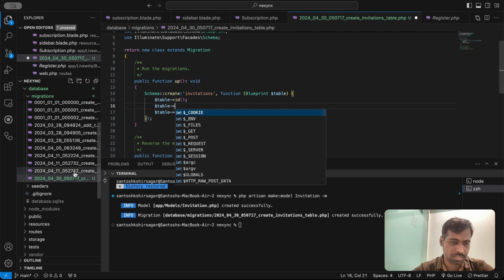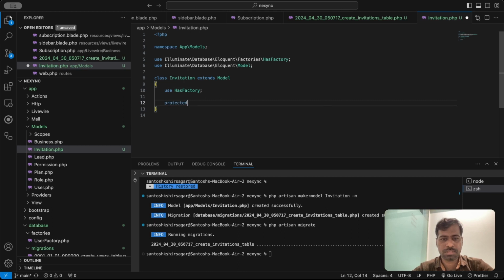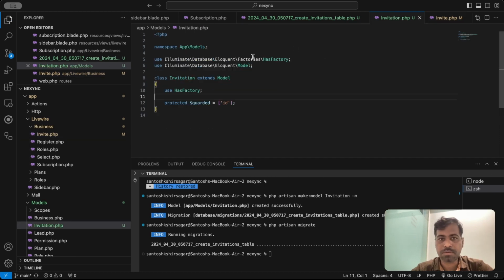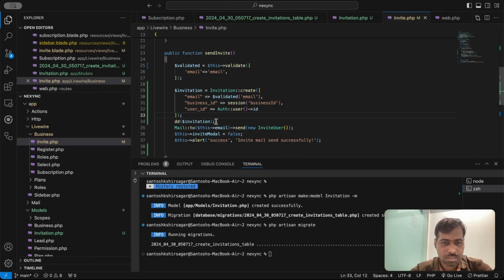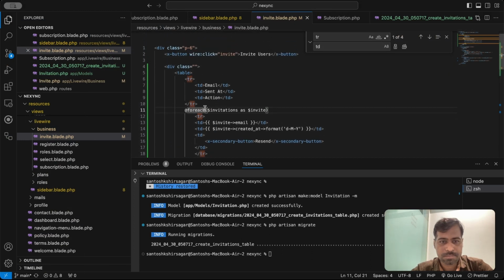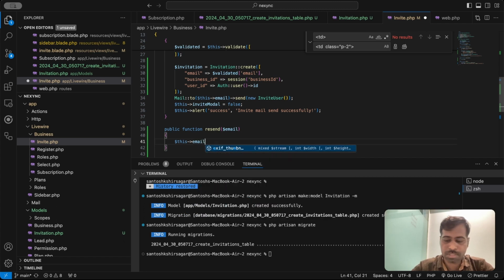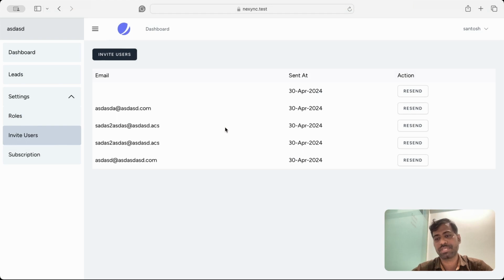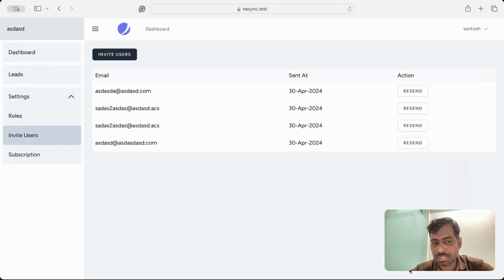Part 31 - CRM Development - Laravel 11, Invited users list/resend with global scope